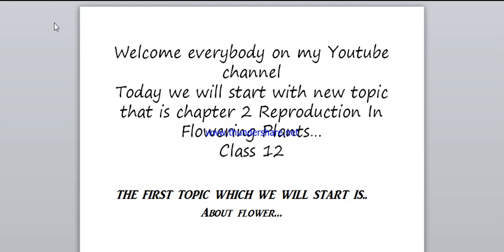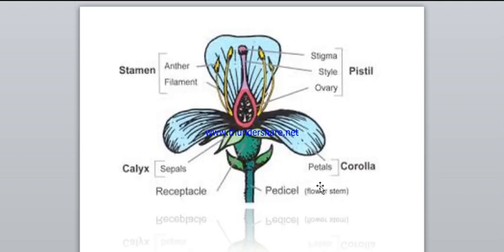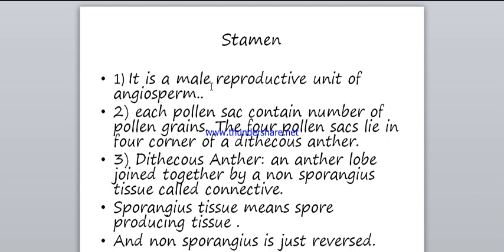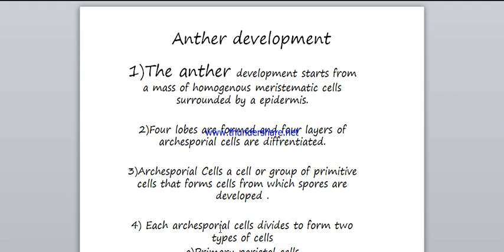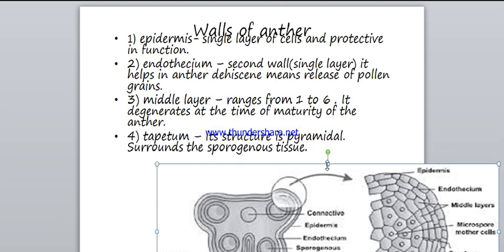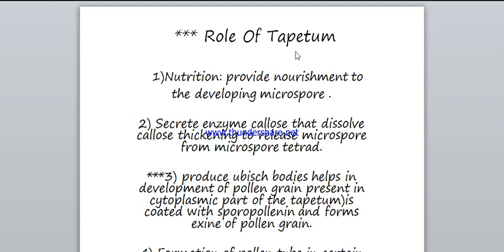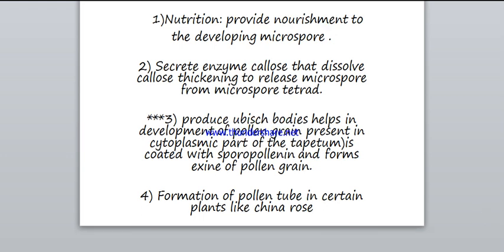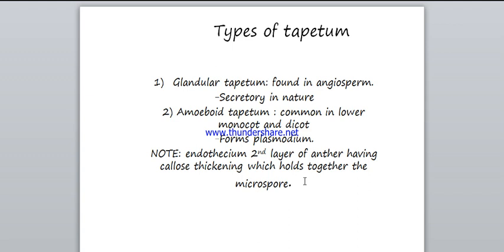Notes for class 12th BIOLOGY CHAPTER 2 SEXUALREPRODUCTIONINFLOWERING (PART 1)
REMAINING PART IN NEXT VIDEO
THANK U FOR WATCHING THE VIDEO